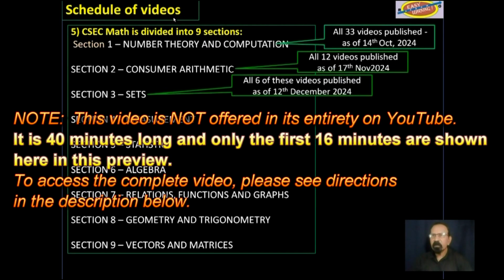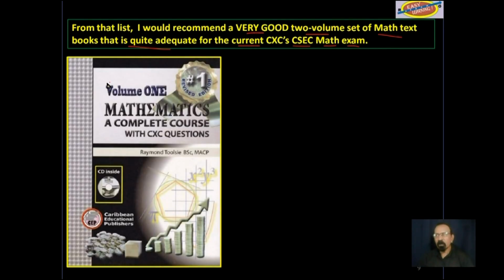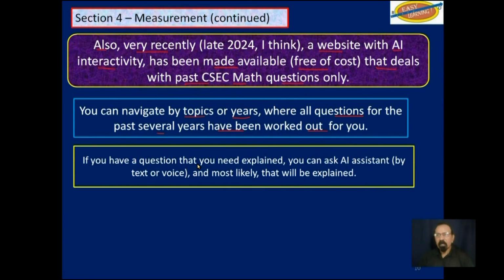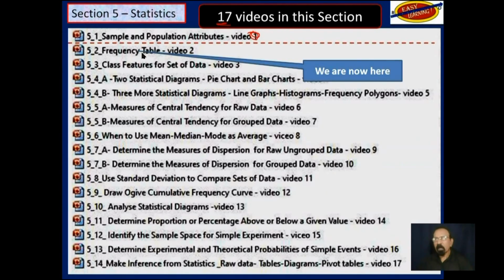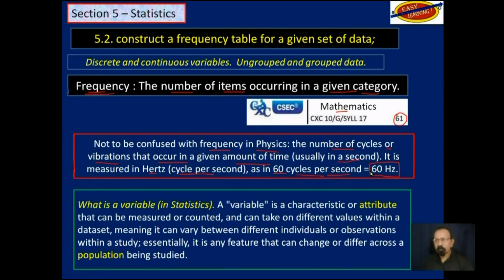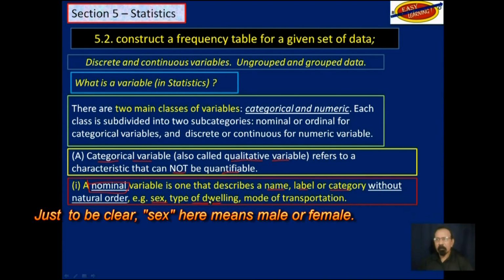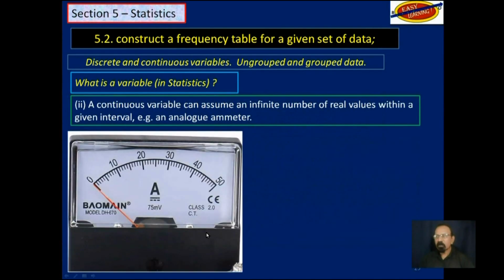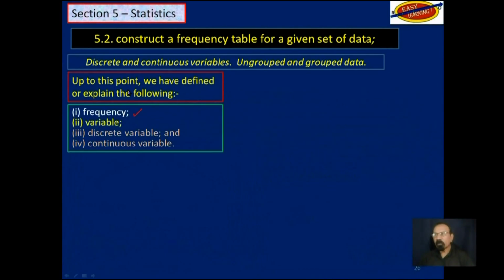PREVIEW Math 5 2 : Constructing Frequency Tables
This is a preview of Objective 2 from this Section 5.

As  the name suggests, it deals with constructing Frequency Tables based on (raw) data.

When you set up a monthly subscription, you are automatically billed each month on a recurring basis. The billing cycle starts on your enrollment date, and you’ll be charged automatically as long as payments are successful. If a payment fails, the system will retry it 3 times (on Day 3, Day 7, and Day 14) before you are automatically un-enroll. Students receive a receipt after each successful charge.